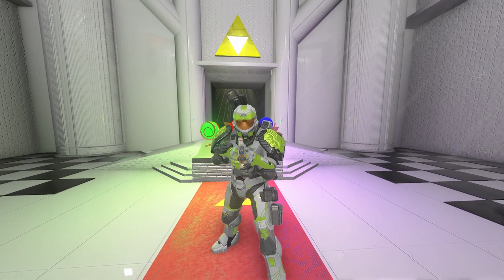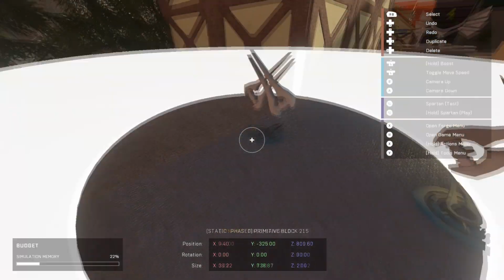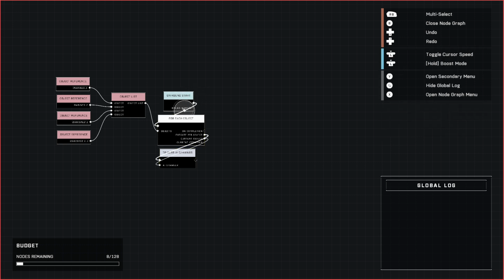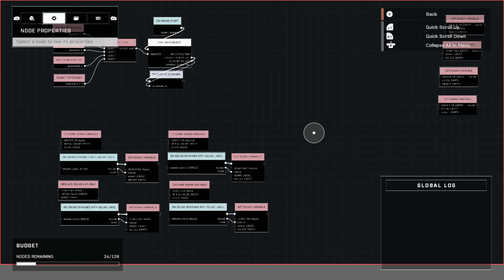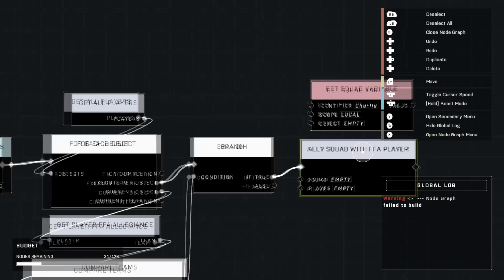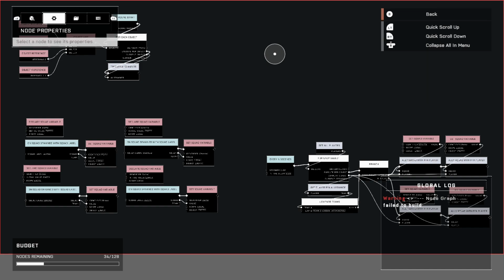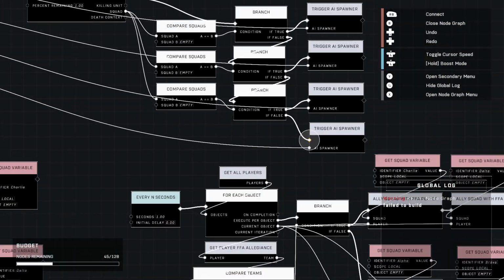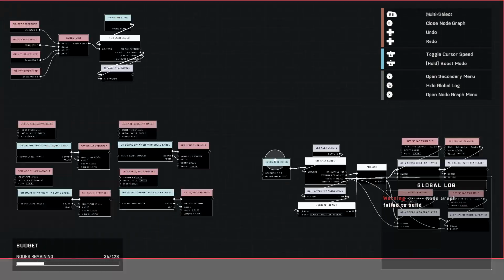Set separate AI allies for Survivors AND Infected | Halo Infinite Forge Tutorial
Ally AI with both survivors AND Infected, so that both teams have AI to help them. This wasn't as simple as it should have been all due to a single bug currently in forge. But this is how to get it done.

All of my prefabs will be uploaded using the exact nodes and setup I used in the video. You may need to adjust object references.

Chapters:

00:00 Intro
01:20 Map Setup
04:47 Scripting
22:14 Testing